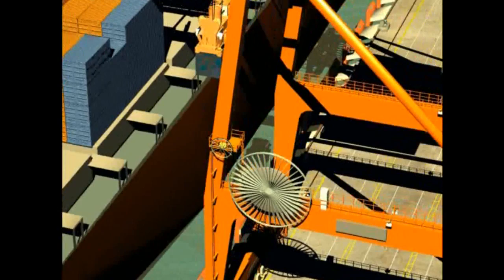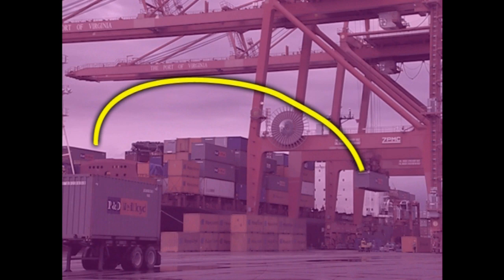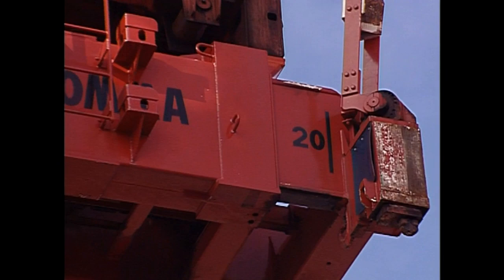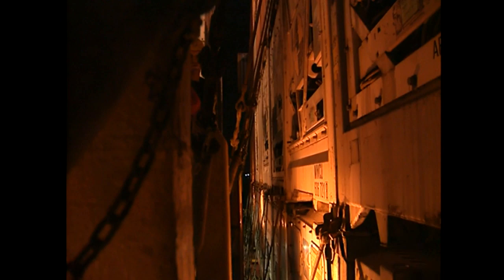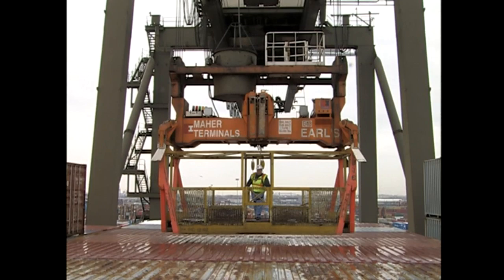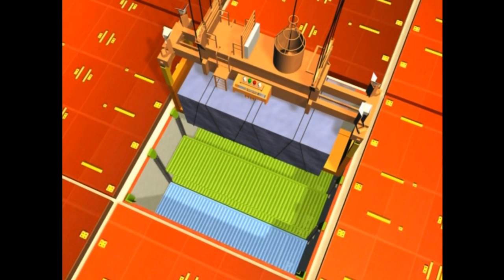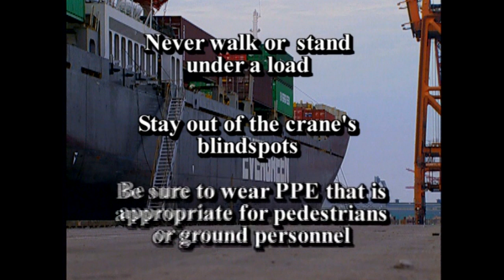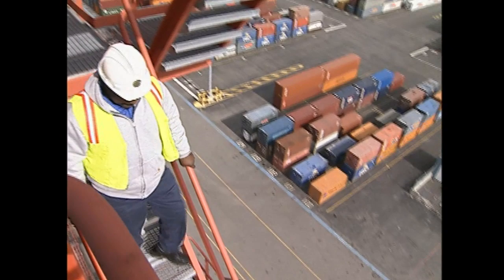Container Crane Training Vol. 3